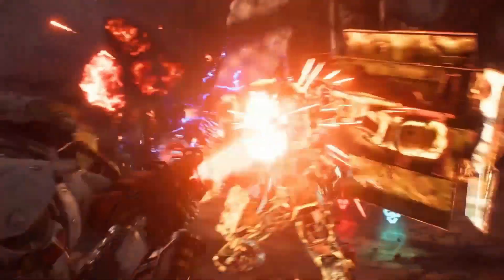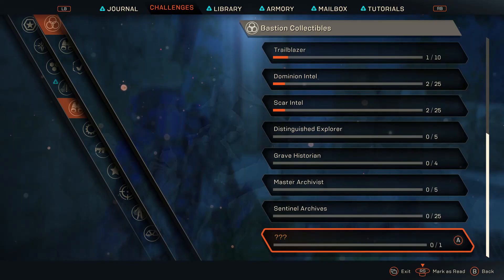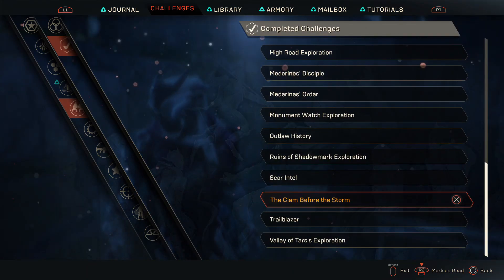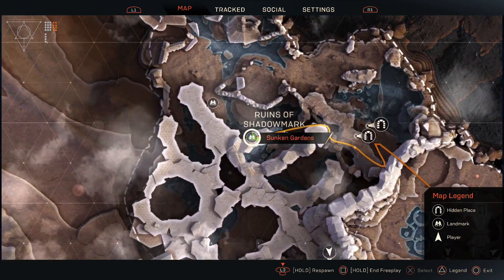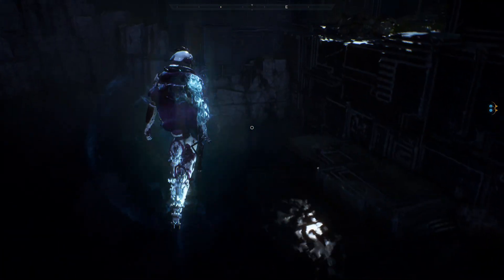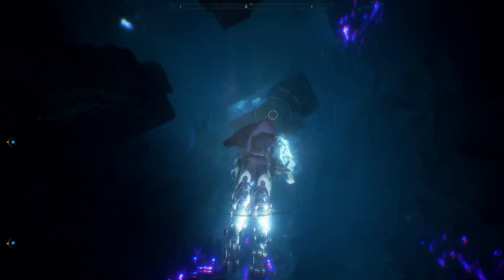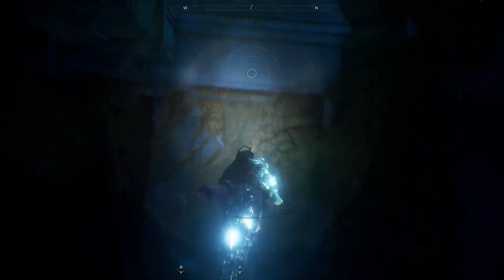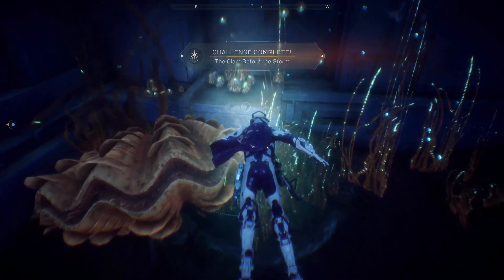Anthem The Clam before the Storm Location - Bastion Collectibles Challenges (Secret Collectible)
Welcome to Anthem Bastion Collectible Challenges Guide. I will show you The Clam before the Storm Location in Anthem. This will help you toward the No Stone Unturned Trophy / Achievement. The Bastion Collectibles Challenges has a total of 710 Collectibles.

► Follow Gaming With Abyss!